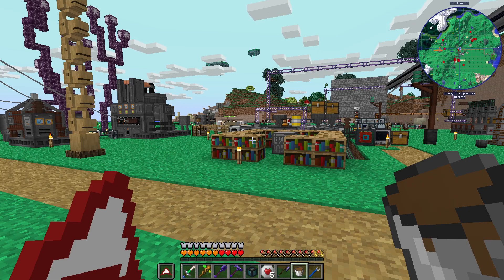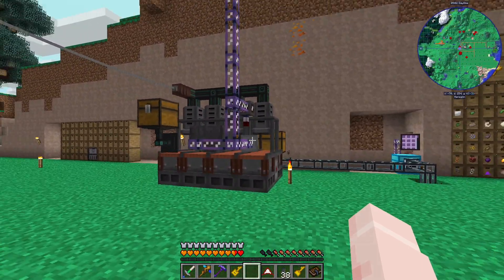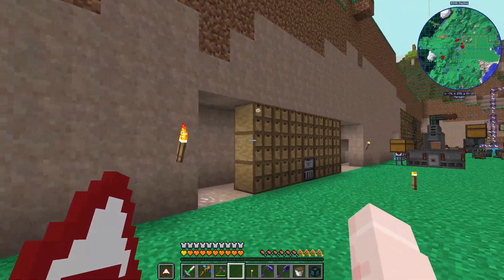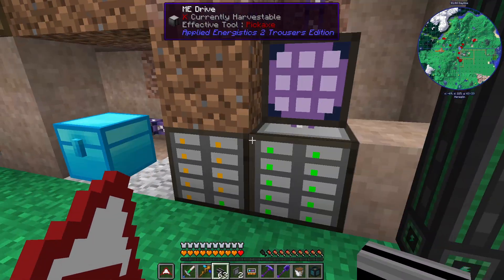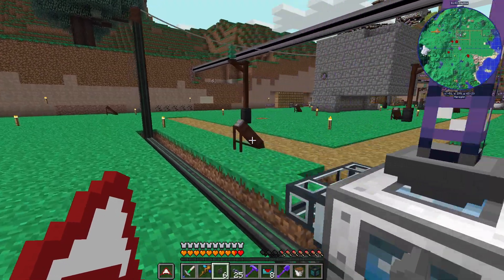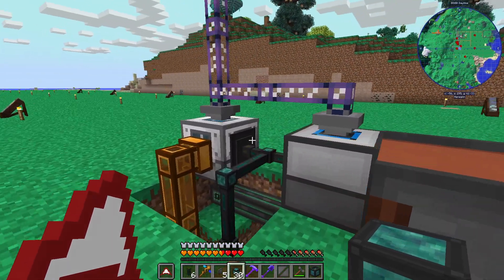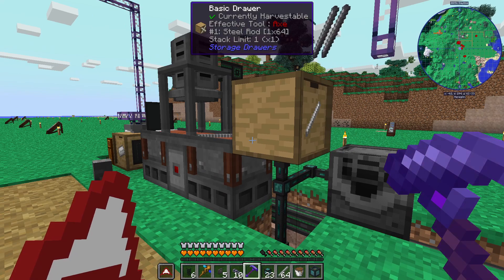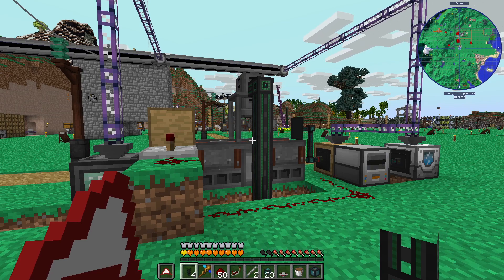Real, Really, For Real, AUTOMATION (Divine Journey 2)